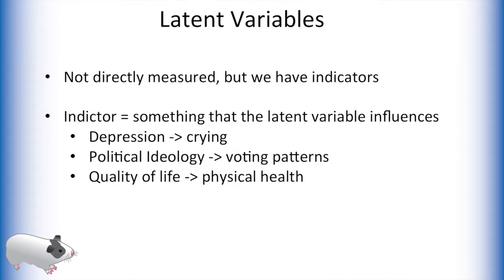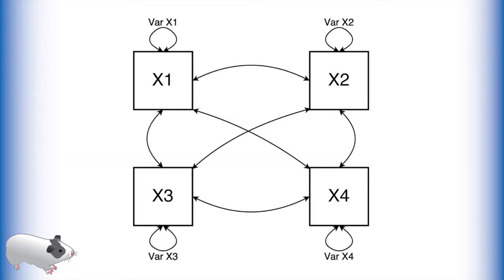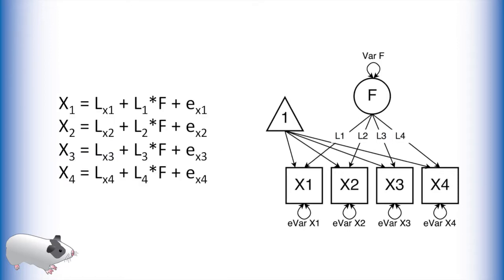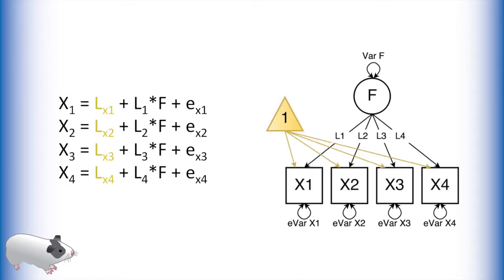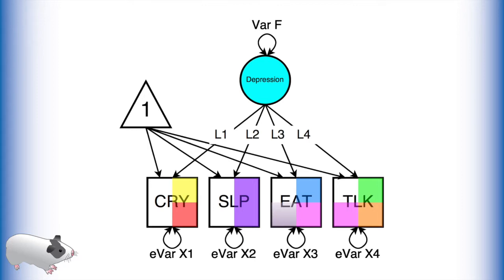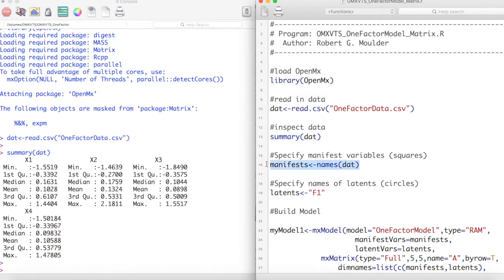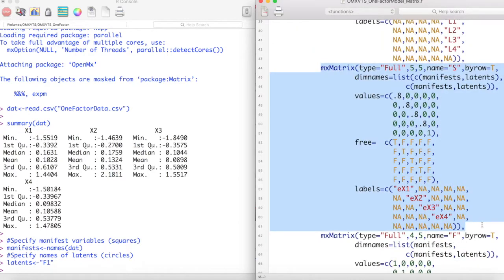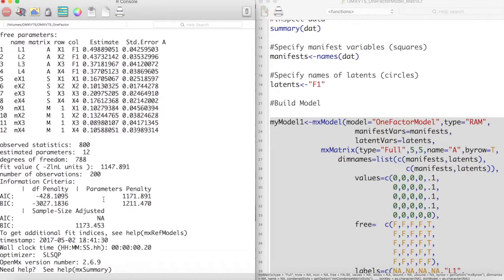SEM Basics 05 - Matrix Modeling - Latent Variable Modeling pt.1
In this video you will learn latent variable modeling in OpenMx.

OpenMx runs on Mac OS X, Windows (XP, Vista, 7, 8), and several varieties of Linux. This means the same scripts you write in Windows will run in Mac OS X or Linux.

OpenMx is free and open source software for use with R that allows estimation of a wide variety of advanced multivariate statistical models. OpenMx consists of a library of functions and optimizers that allow you to quickly and flexibly define an SEM model and estimate parameters given observed data.

OpenMx can be used by those who think in terms of path models or by those who prefer to specify models in terms of matrix algebra. OpenMx is extremely powerful, taking full advantage of the R programming environment. This means that complicated models and data sets can be specified and modified using the R language.